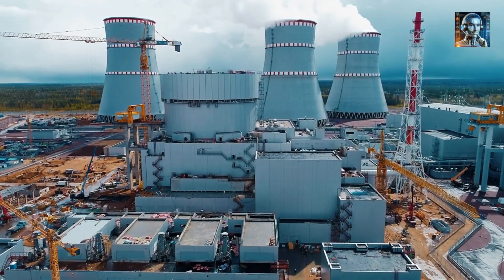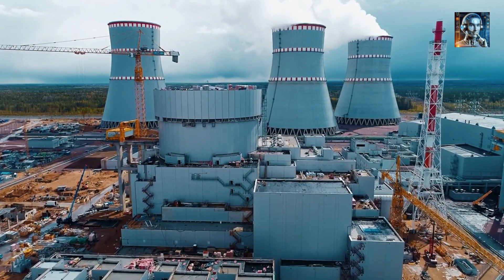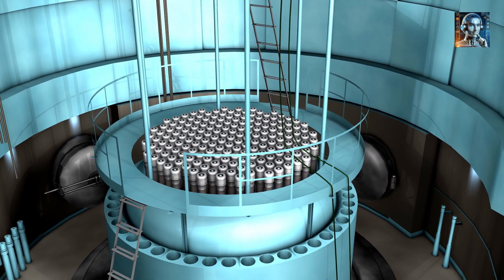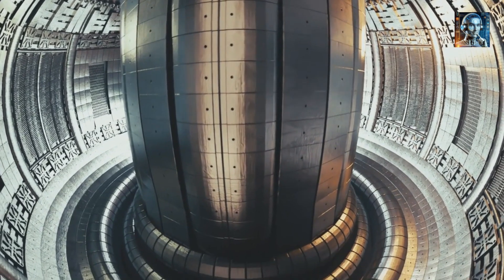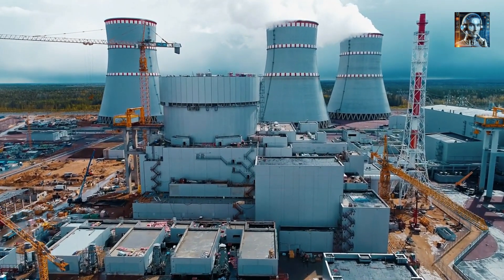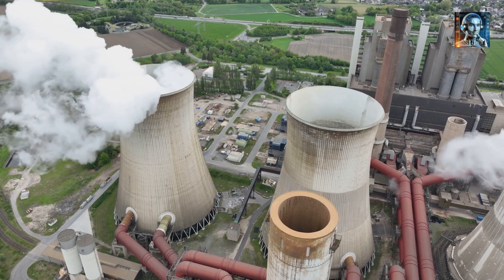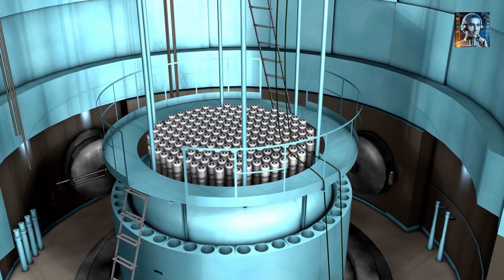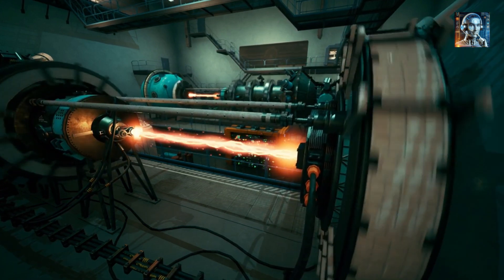China's Revolutionary Nuclear Power: The Future of Energy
China is set to begin construction of a molten salt nuclear power plant in the Gobi Desert, using thorium as fuel instead of uranium. This innovative reactor, which doesn't require water for cooling, will use liquid salt and carbon dioxide to transfer heat and generate electricity.

Thorium, being more abundant than uranium, alleviates concerns over potential uranium shortages. Scientists estimate that China's thorium reserves could meet the country's energy needs for 20,000 years. The reactor is expected to be operational by 2029, generating up to 60 megawatts of heat, with part of this energy driving a 10MW electric power unit and the rest producing hydrogen.The Shanghai Institute of Applied  Physics, Chinese Academy of Sciences, will construct and operate this small, modular reactor. The project aims to drive technological advancements in materials and high-end equipment manufacturing, contributing to China's energy independence.

The Shidaowan high-temperature gas-cooled reactor, the world's first commercial fourth-generation nuclear power station, was connected to the grid in December 2023. China aims to have 150 advanced reactors by 2035, surpassing the combined total of the United States and France. Currently, China is growing at a rate of six to eight nuclear reactors per year using self-developed new technologies.